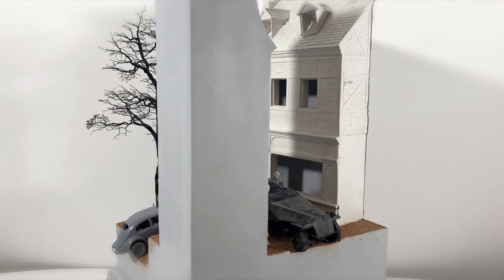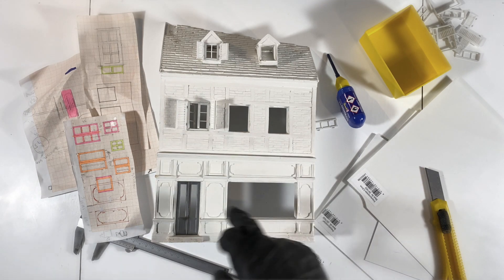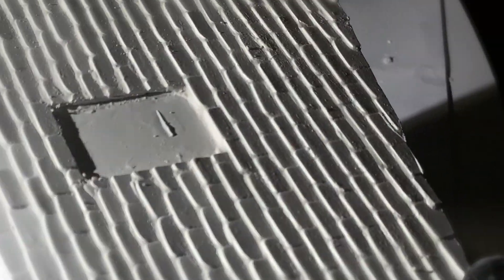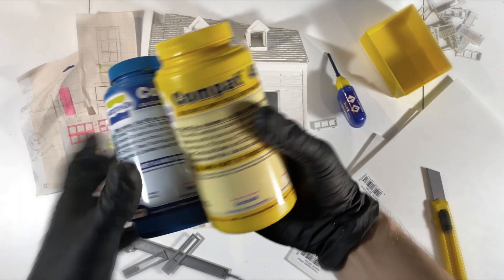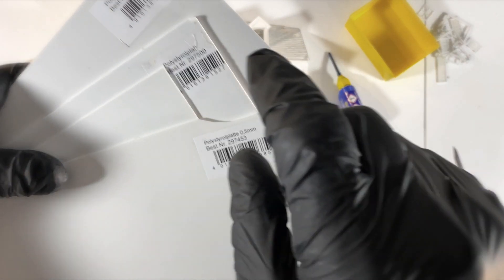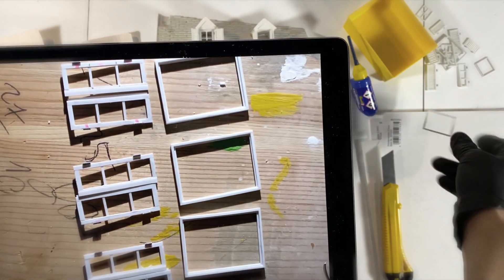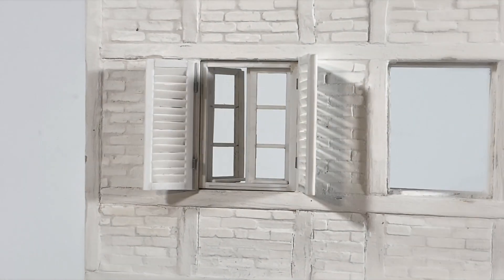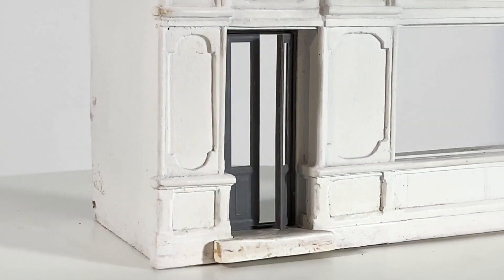2# Preparations for molding / Building accessories -1/35 Diorama Tutorial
Hi Pals!

The status of the diorama at the beginning you see and I want to show you some details of my preparation for making molds and the following process of the casting of house. I want to give you slowly taste of my hidden recipes from my modeling kitchen. I believe you will find some of the information interesting and I am looking forward to your response in the comments.

Album: Gebüsch

0:00 Hand runter (Instrumental)

3:35 Ode an die Sexarbeit (Instrumental)